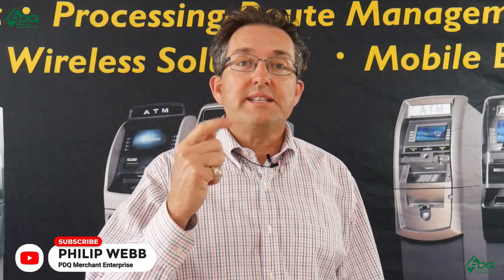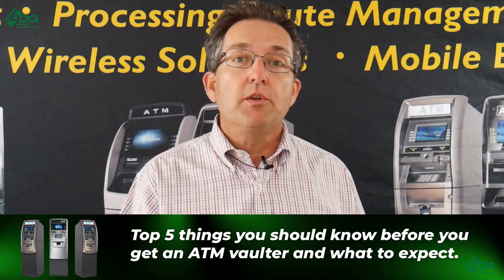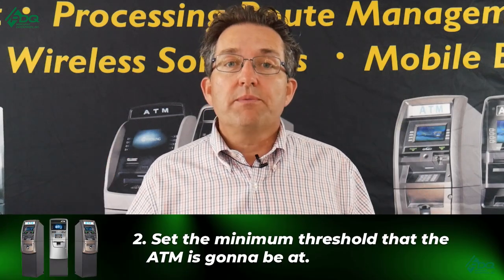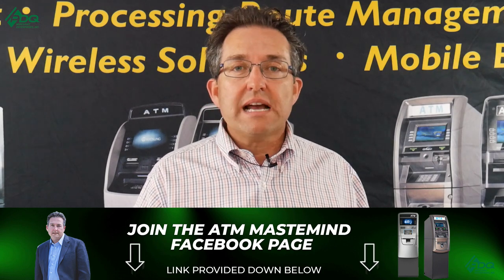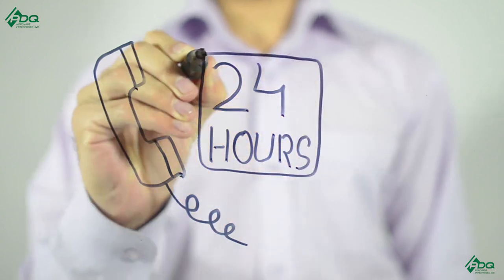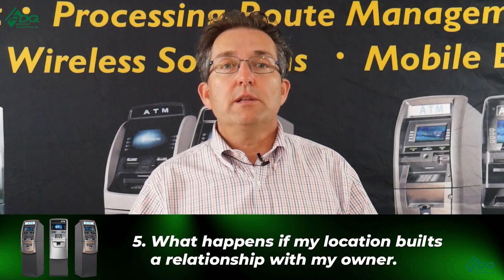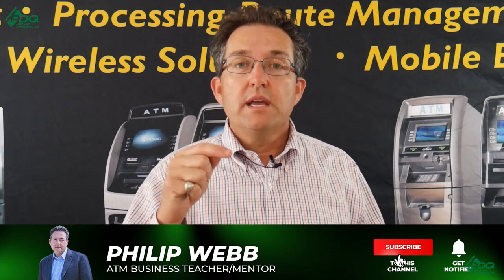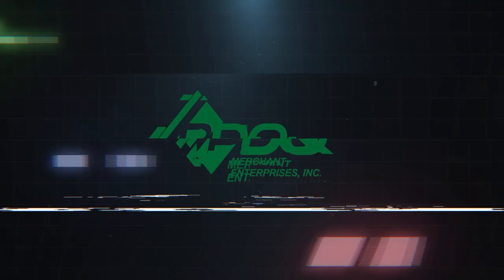Atm Cash Vault Services - Top 5 things you should know before you get a vaulter for your ATM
Philip Webb discusses the Top 5 things you should know before you get a vaulter for your ATM or any  atm cash vault services in 2021

Have more questions about growing your ATM business, or wanna know more about atm cash vault services? Sign up for our "A- Z Approach To The ATM Business" training course